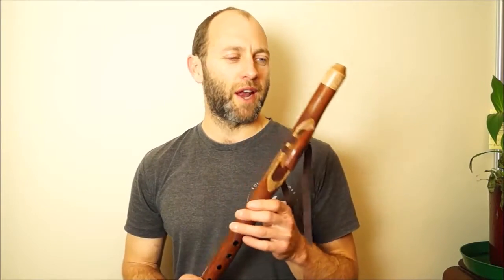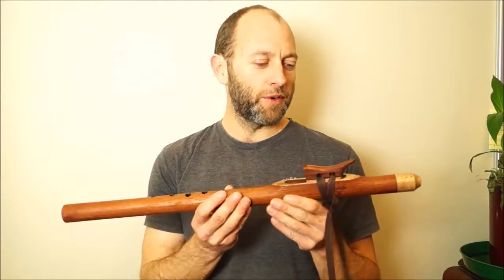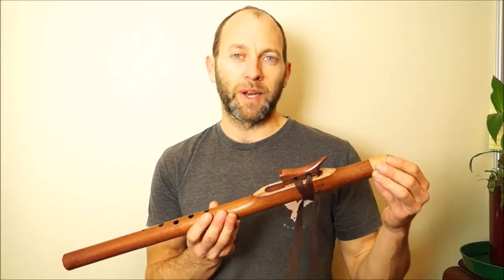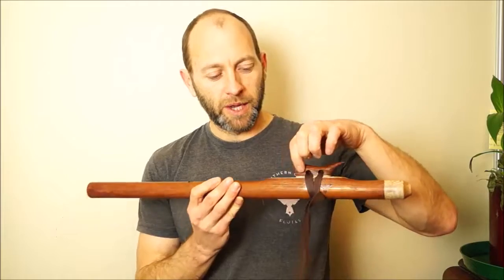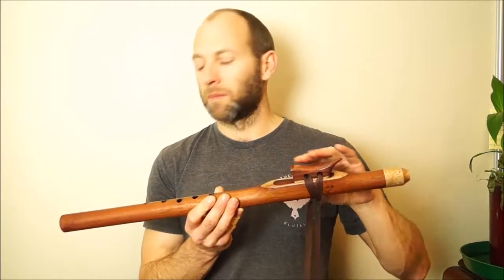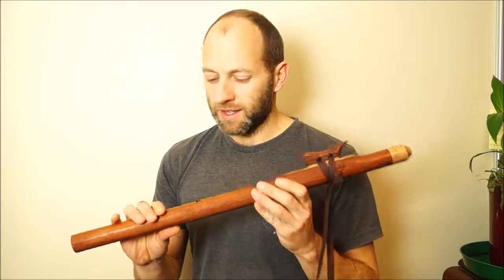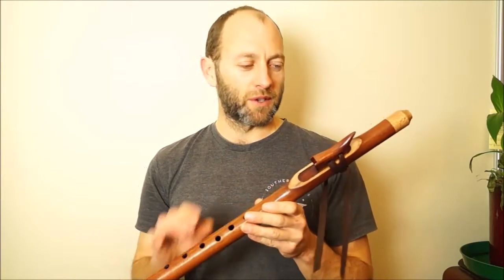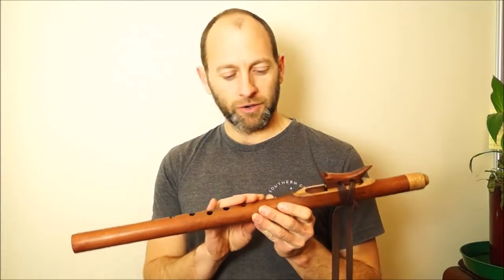Fm Rosewood Love Flute - Southern Cross Flutes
These videos have been produced by Todd Chaplin from Southern Cross Flutes, New Zealand. Native American Style Flutes crafted in New Zealand.

Purchase the latest and world's leading guide book and DVD for the flute:
Enchanted Journeys: The Essential Guide For The Native American Style Flute online. Contains 120 full colour pages
structured in a progressive way for you to improve with your flute.
Contains DVD and links to our famous Online Learning Media.